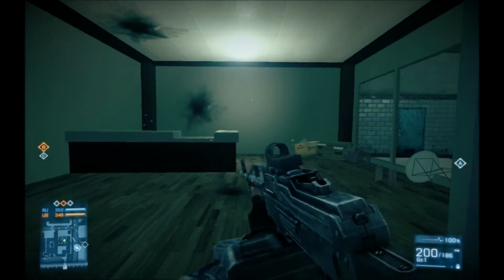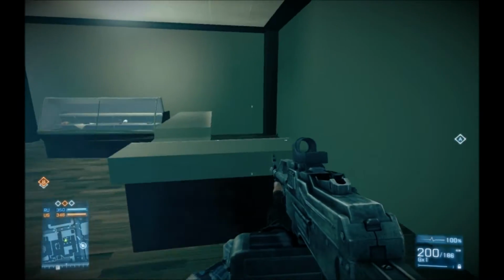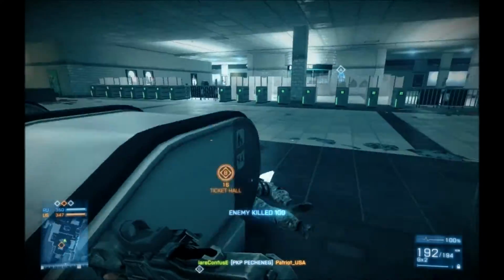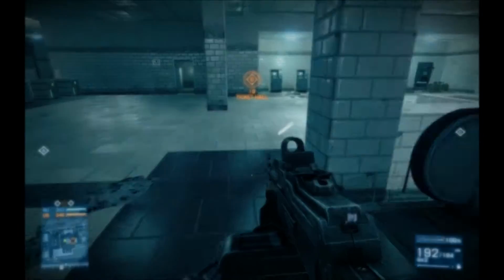How to: Utilize Prone Intelligently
In this video I tell you things you need to be aware about when using prone, and how you can use prone to trick other players.

I take no credit for the intro music
Artist - Skrillex
Song - Syndicate